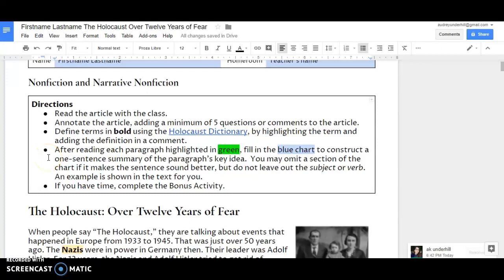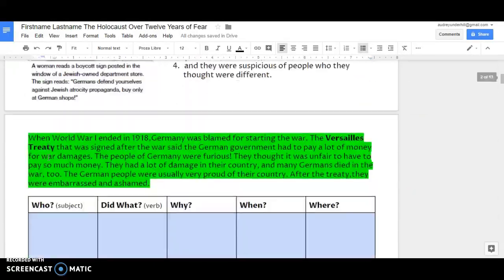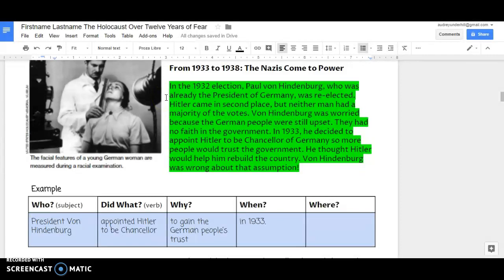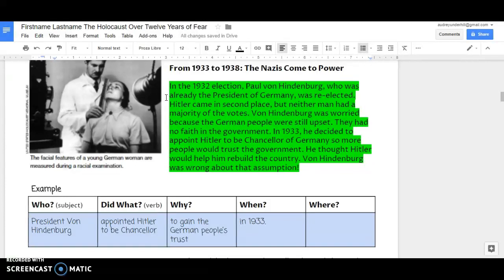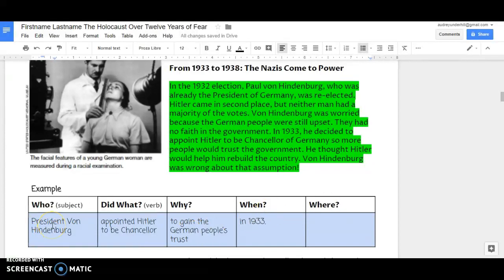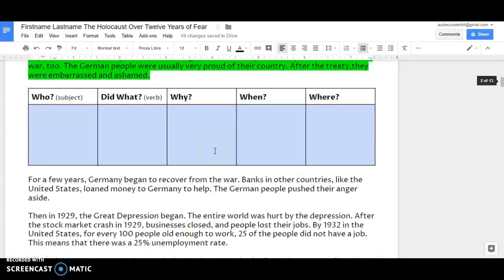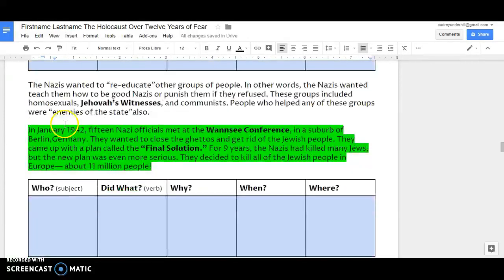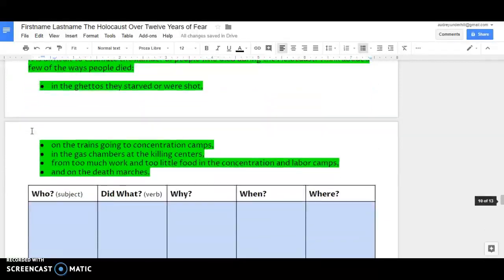Twelve Years of Fear, Paragraphs highlighted in green